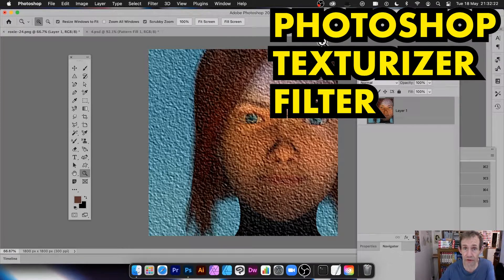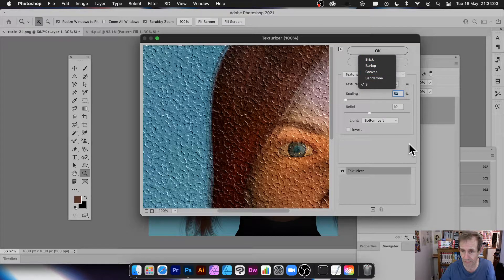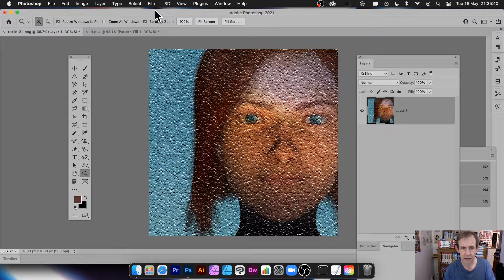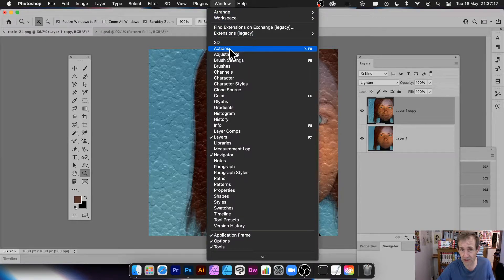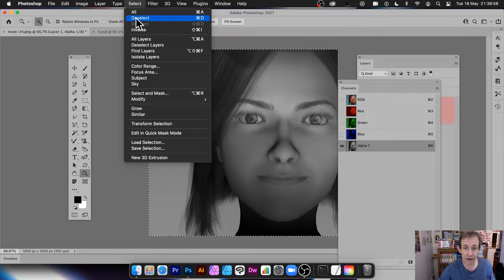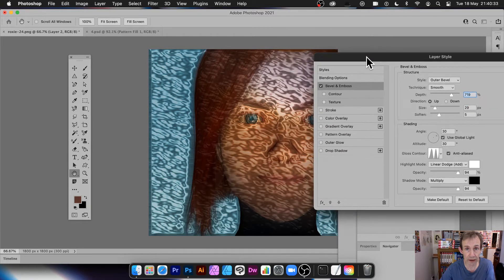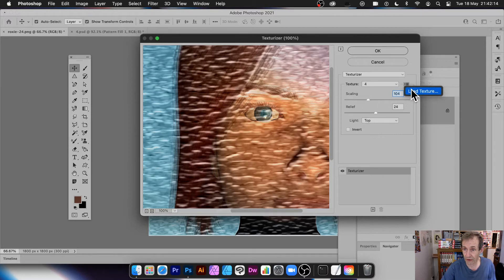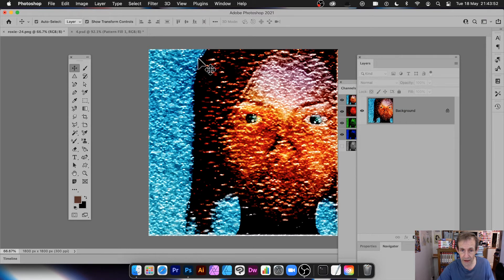How To Use TEXTURIZER Filter In Photoshop | How To apply textures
Photoshop texturizer filter tutorial - add texture to images , a number of different techniques to add Texturizer